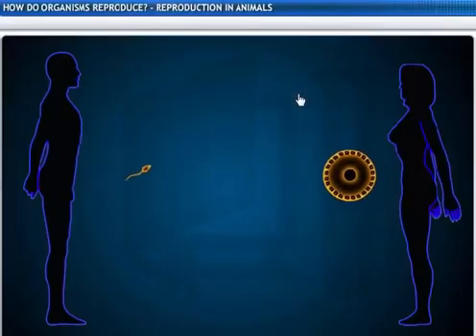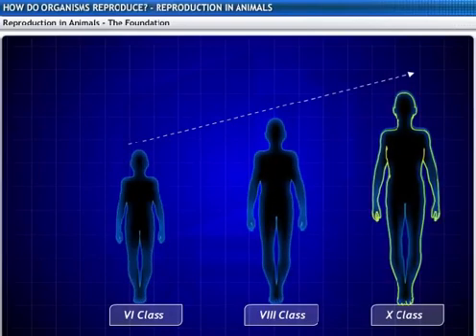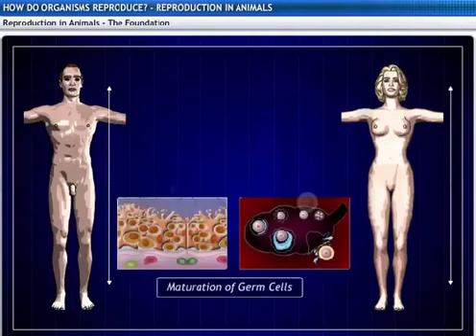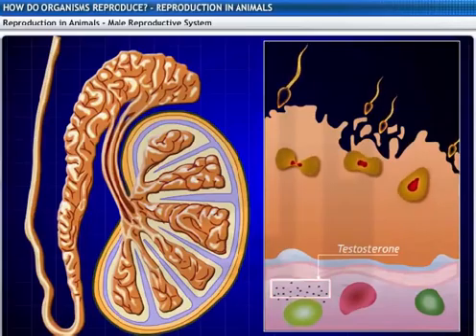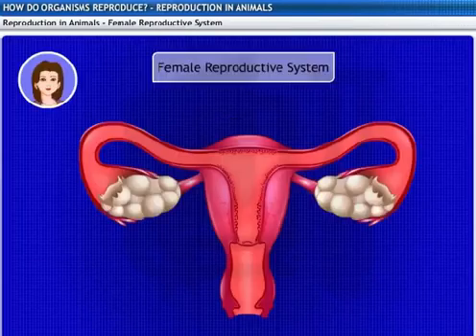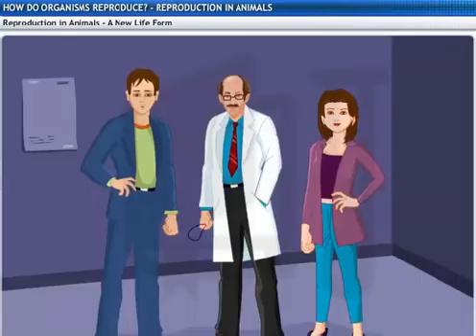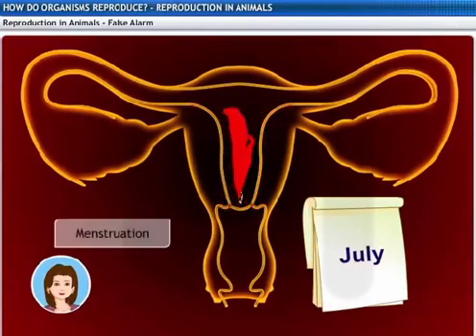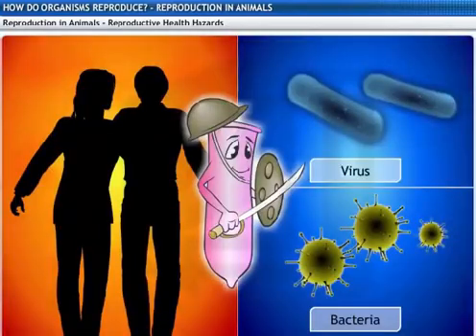Cbse, Class 10, Science, How Do Organisms Reproduce, Reproduction In Animals